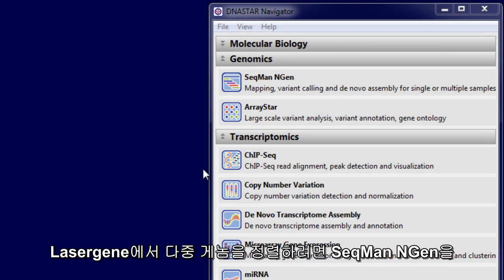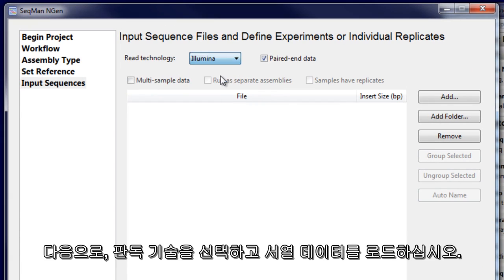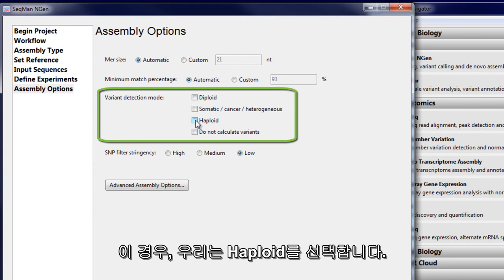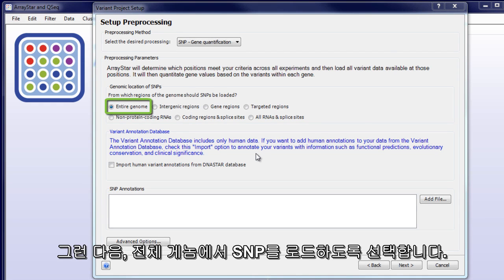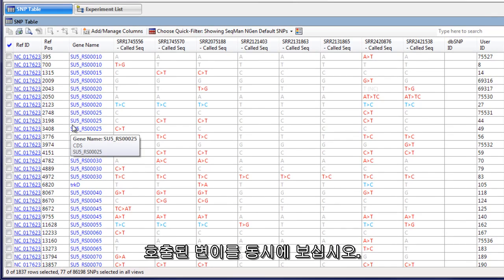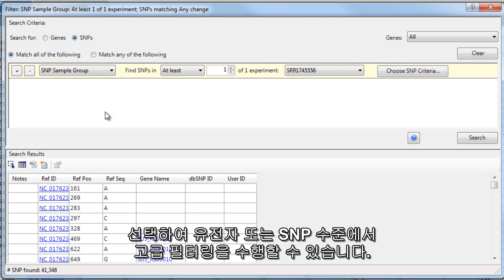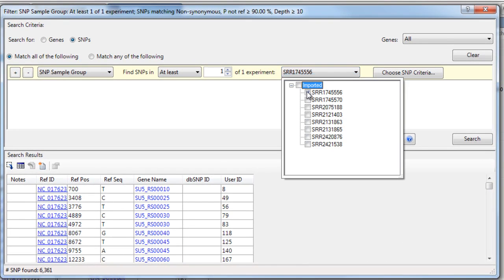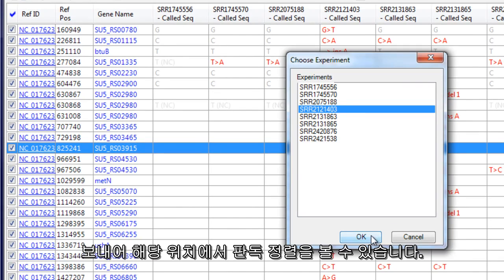DNASTAR - 다중 게놈 정렬 및 변이 분석